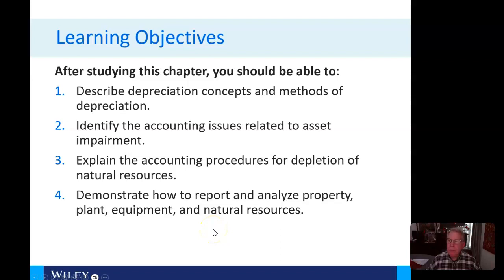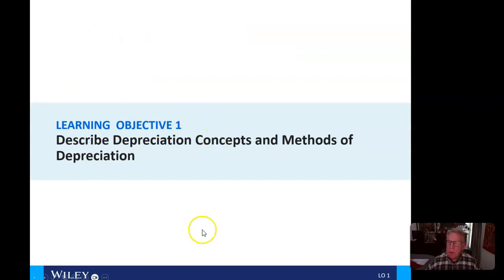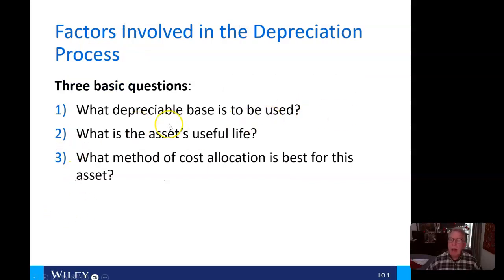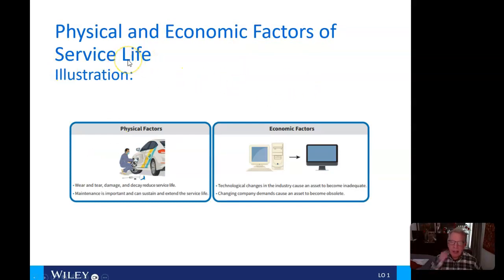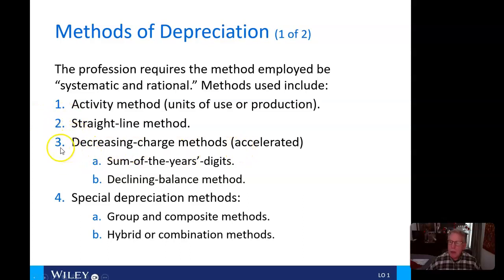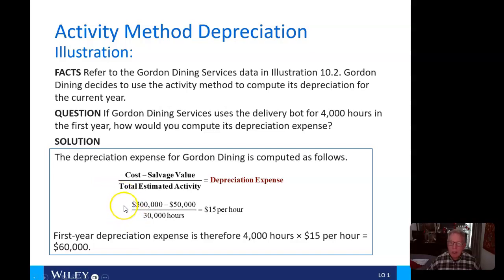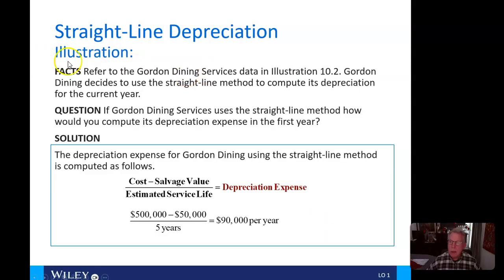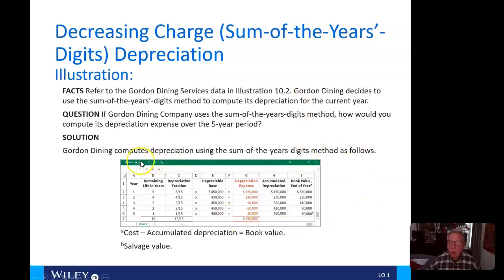Intermediate Acctg. I-Chapt. 10-#1